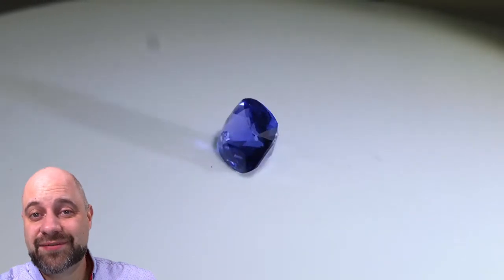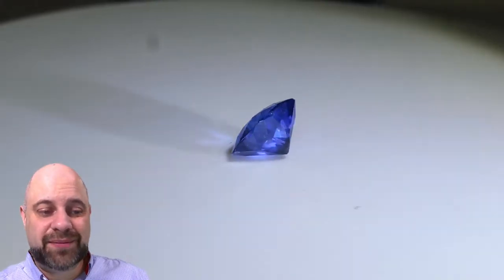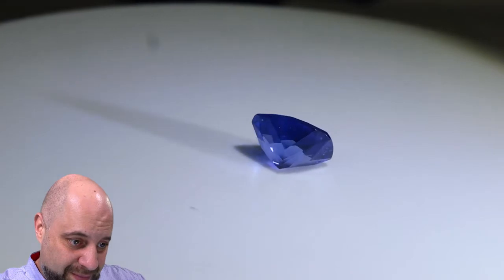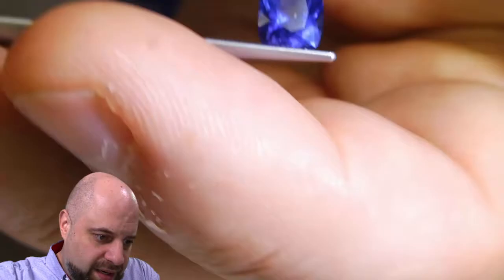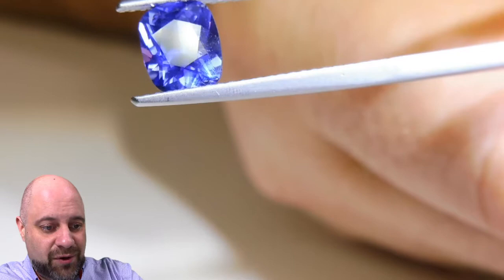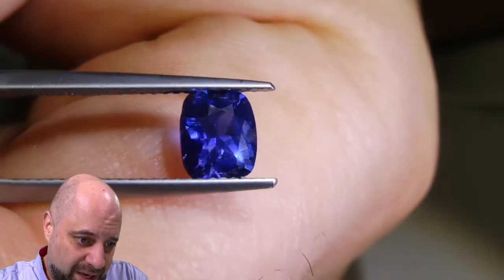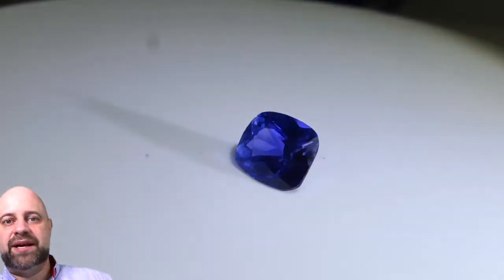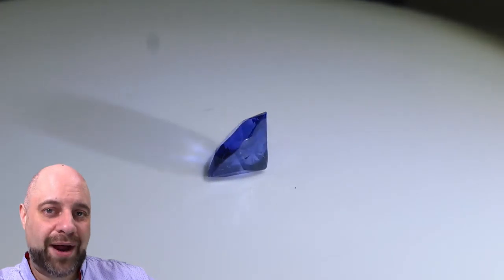SOLD - 1.46 ct Blue Sapphire Cushion GIA Certified Unheated, Sri Lanka - GIAS0025 10